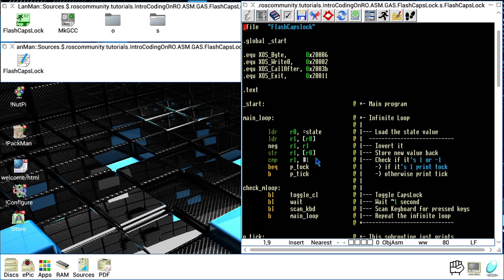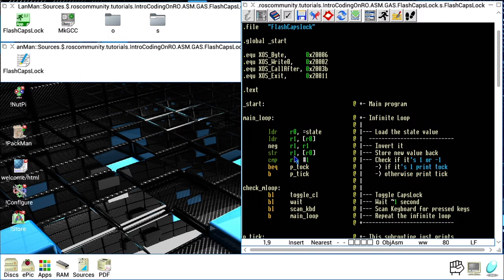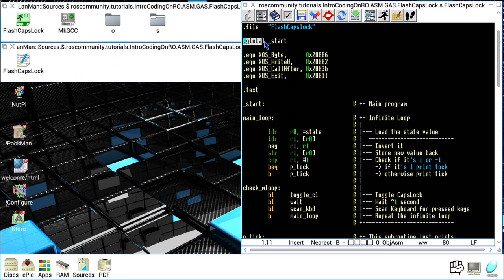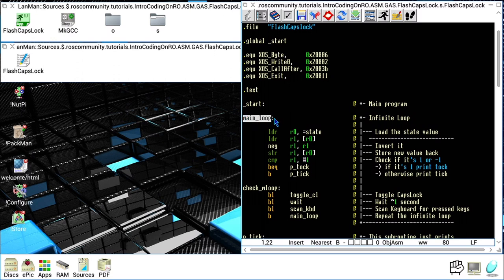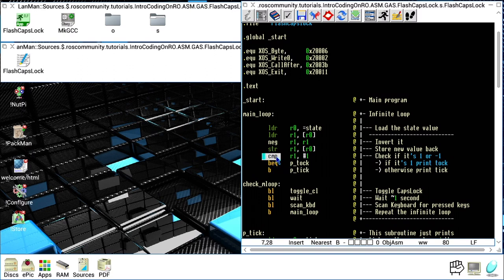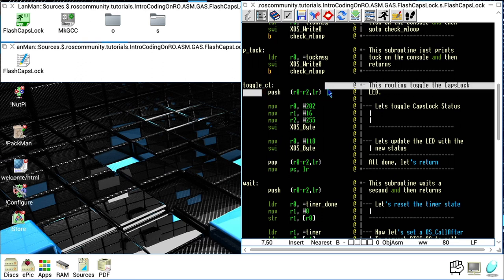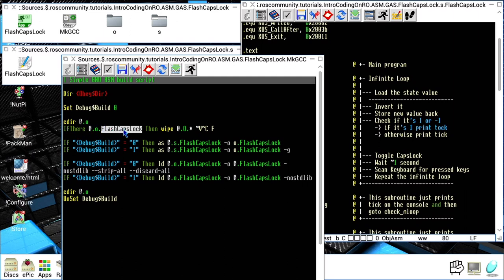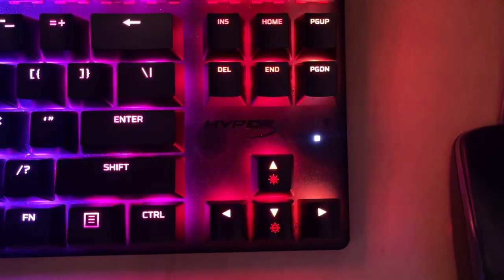Playing with CapsLock LED in GNU Assembly on RISC OS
In this video tutorial Paolo Fabio Zaino introduces some notions of coding with GNU ASM on RISC OS. The video also contains practical information on how to use OS_CallAfter SWI, Flash CapsLock LED and create timers.

If you're not familiar with the terminology used on the matter of coding in Assembly programming language, here is a useful article that will explain them all and in an easy way:

If you are not familiar with the concept of SysCalls, then here is an article that explains everything about SysCalls on various platforms and OS included RISC OS:

If you wish to download the source code in this video, please have a look at:

For more info and resources about Coding on RISC OS, please check out this